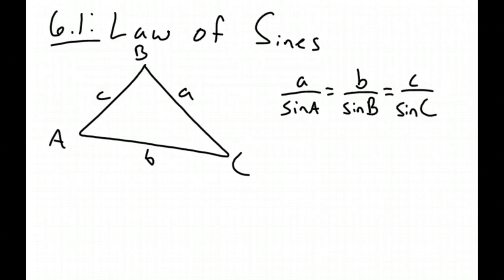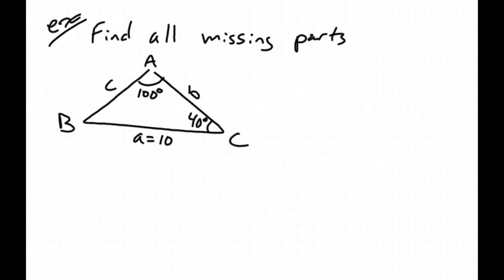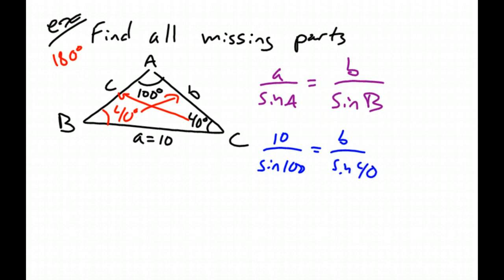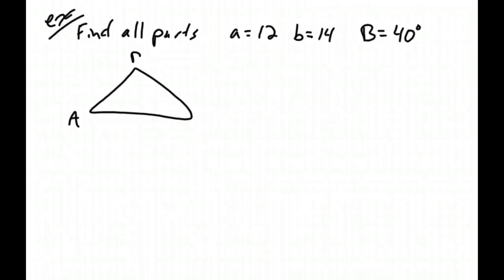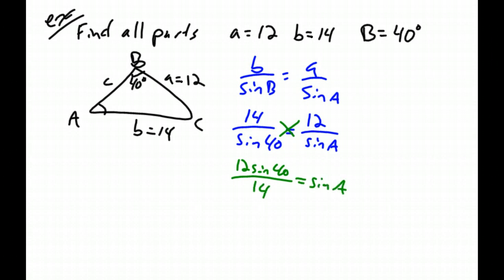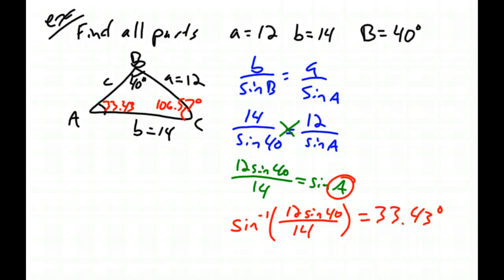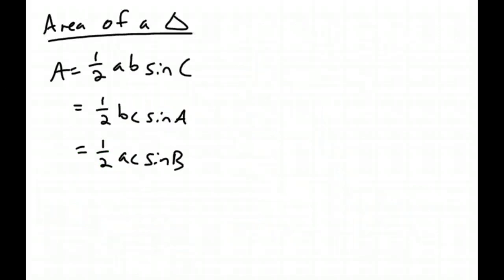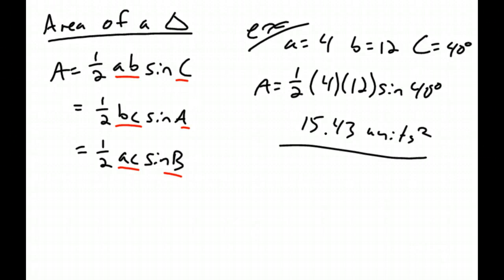6.1: Law of Sines